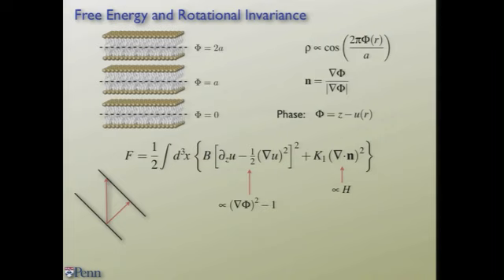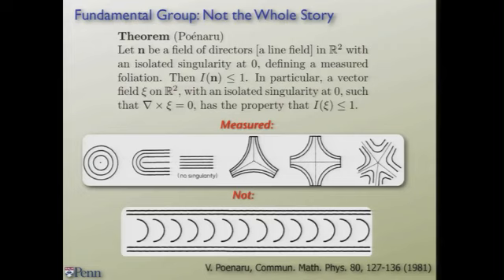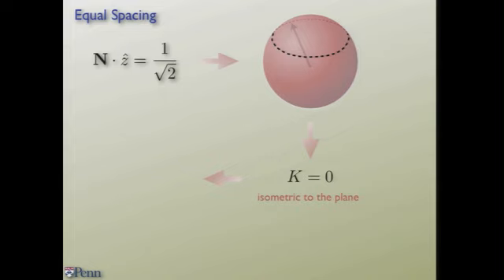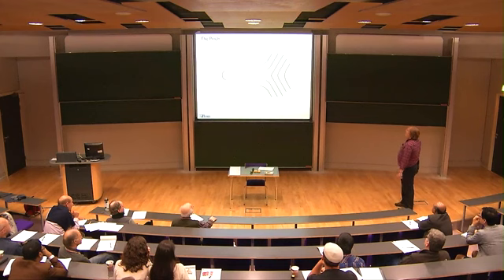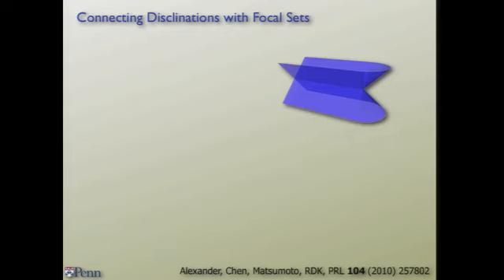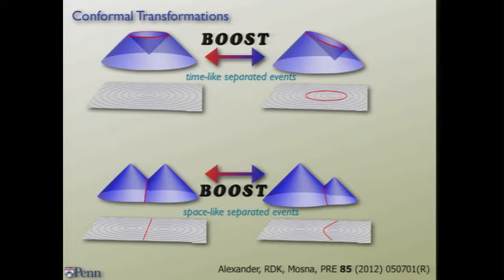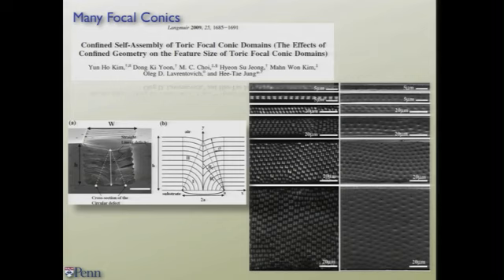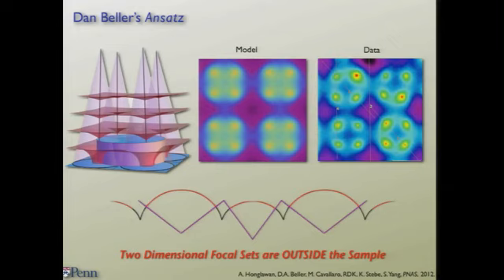Prof. Randall Kamien | Pure and Applied Focal Conics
Title: Pure and Applied Focal Conics
Speaker: Professor Randall Kamien (University of Pennsylvania )
Date: 24th Jun 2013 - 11:00 to 12:00